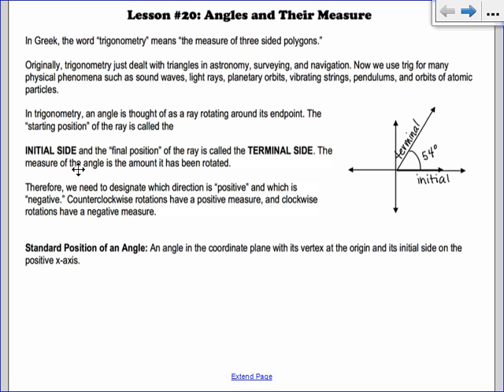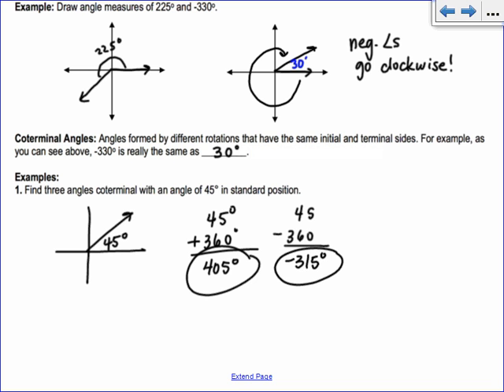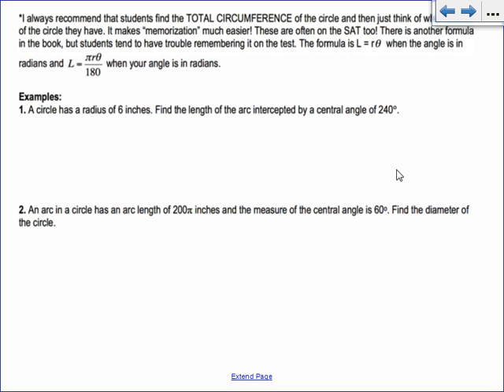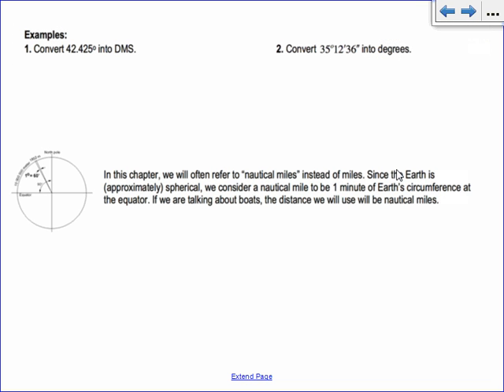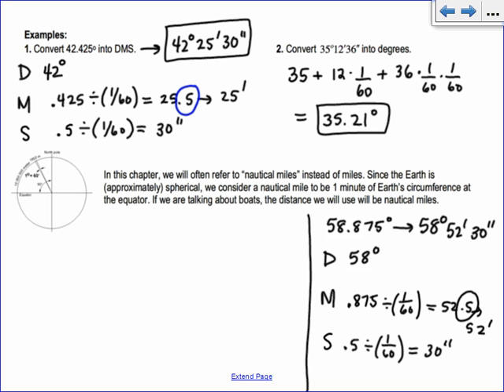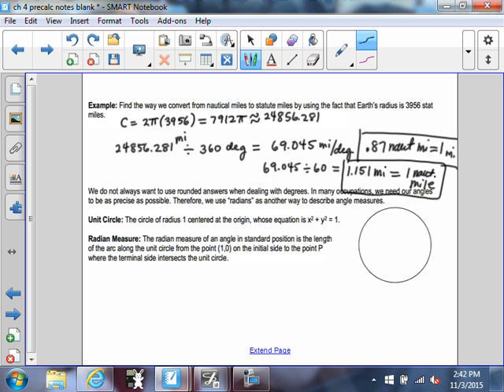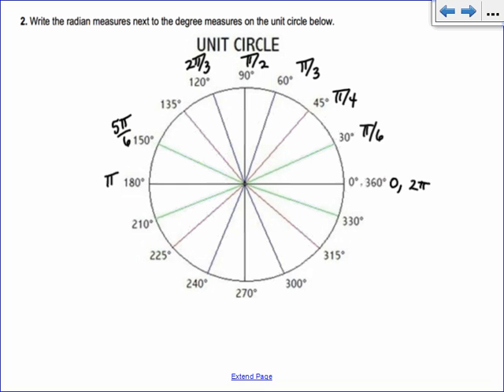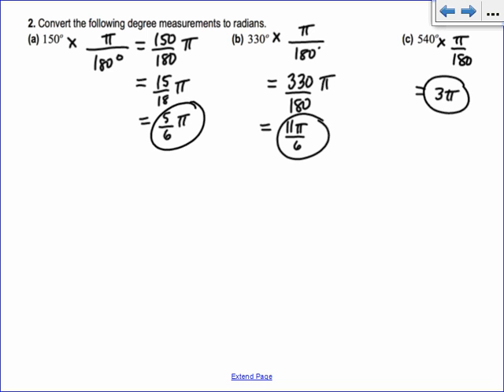Lesson 20 Precalculus Angles and Their Measures